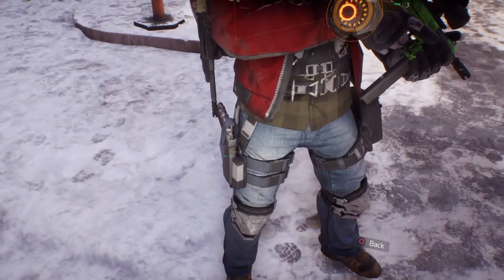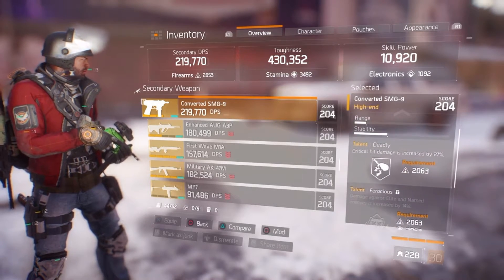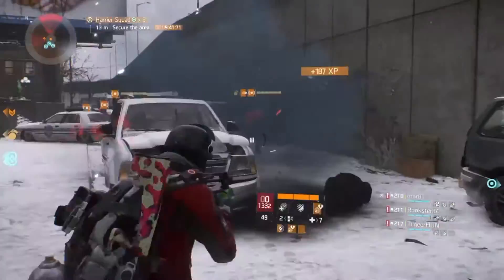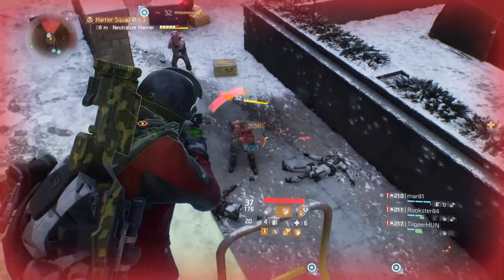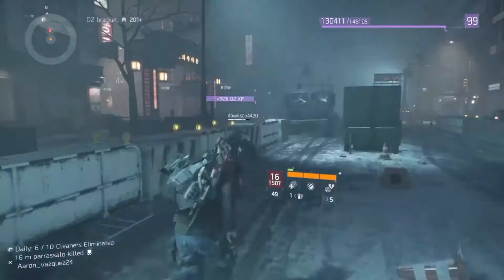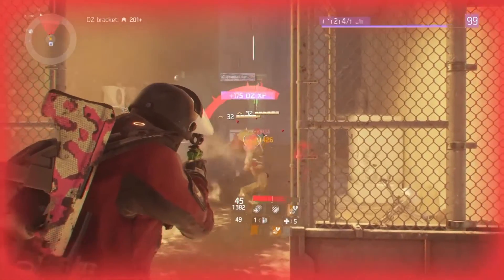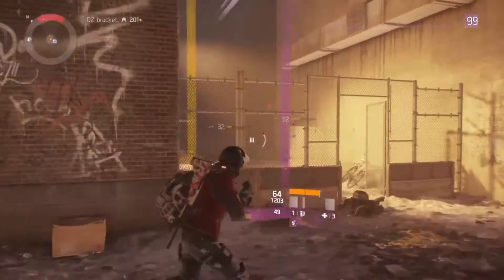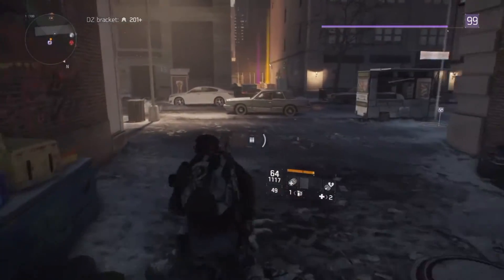The Division High End Converted SMG-9 Review (Clear Sky Update 1.2) (GS.204)